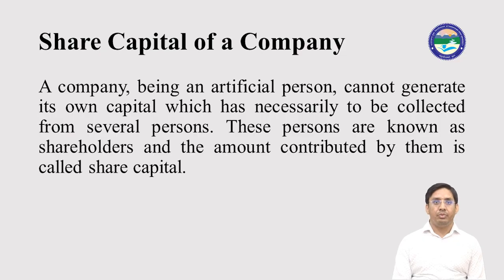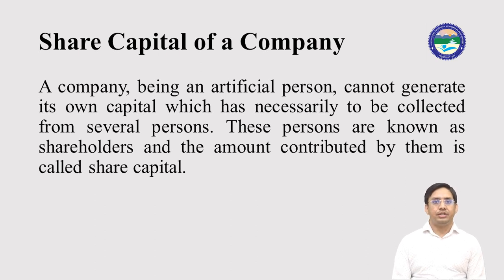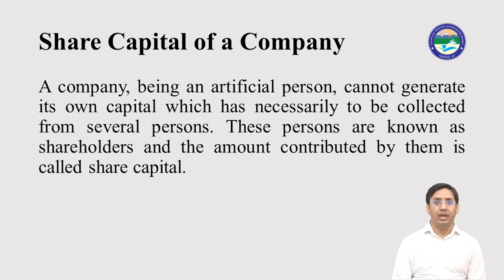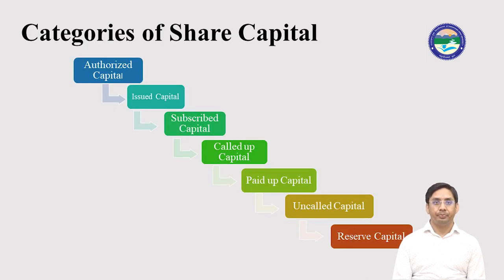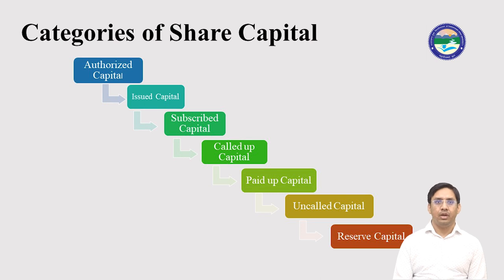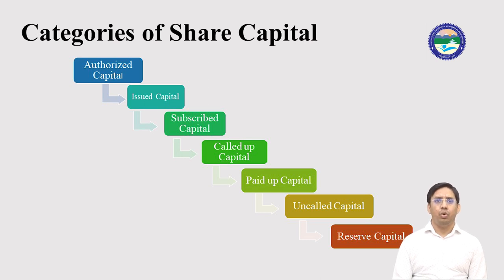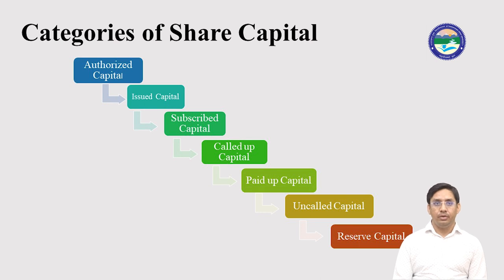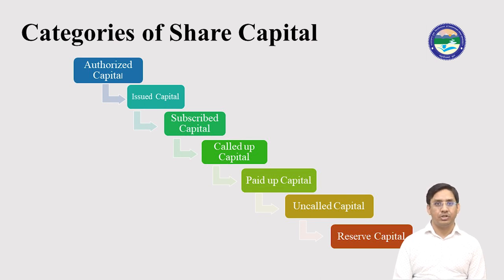Share Capital of a Company